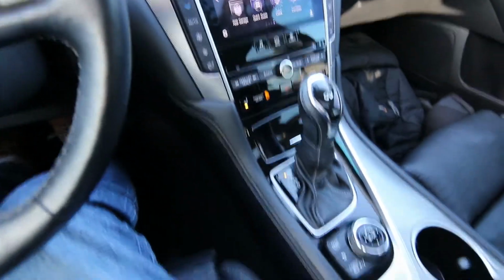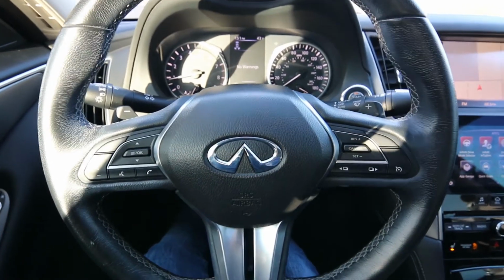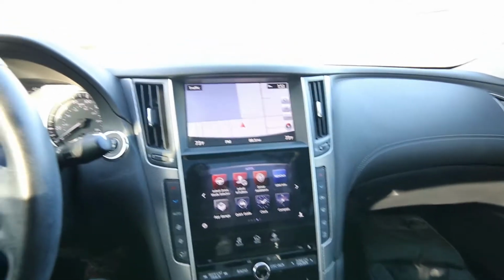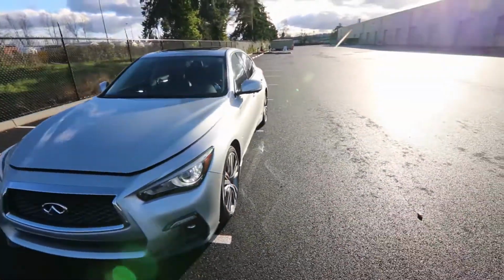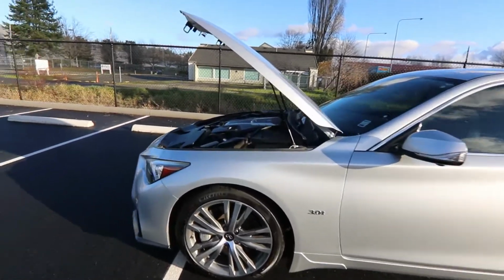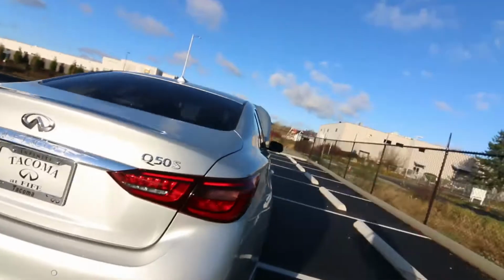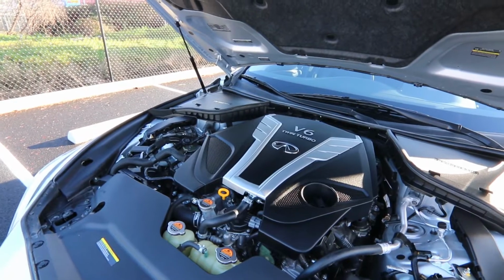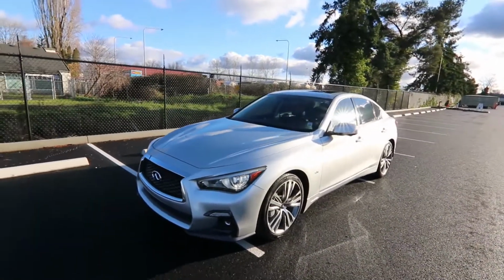2018 INFINITI Q50 3.0t SPORT RWD With ProAssist and Sport Suspension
2018 is a great year for the Q50 because it got a new twin turbo VR30 engine in 2016 and an interior and exterior facelift in 2018. In this Q50 the twin turbo V6 makes 300-hp, enough power to rocket this Q50 to 60-mph in a tad over five seconds. The new VR30 V6 offers similar performance and better fuel efficiency than the aging VQ37 engine it replaces and is also a lot smoother. This Q50 is equipped with the latest in technology and luxury all in one jaw dropping package.